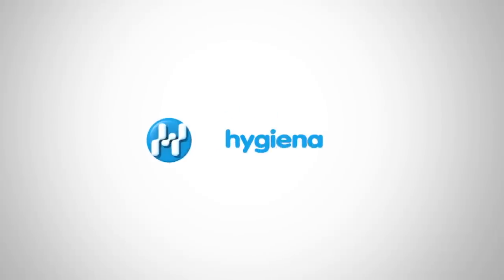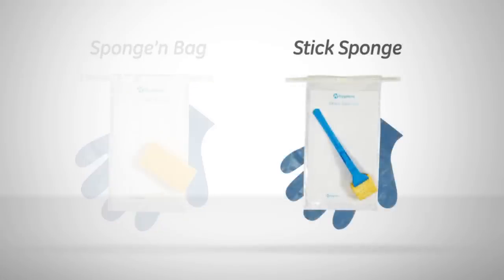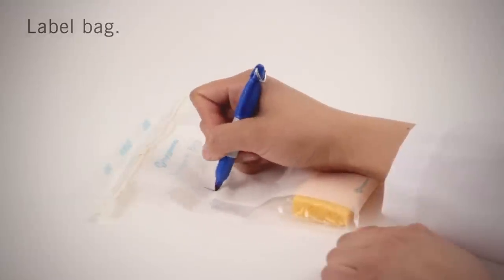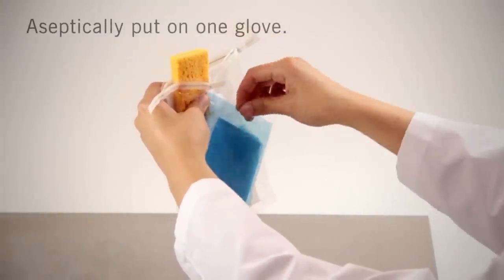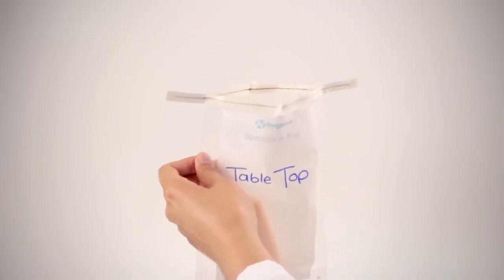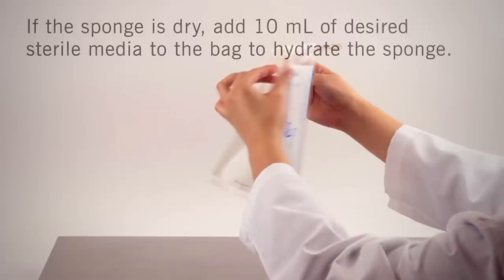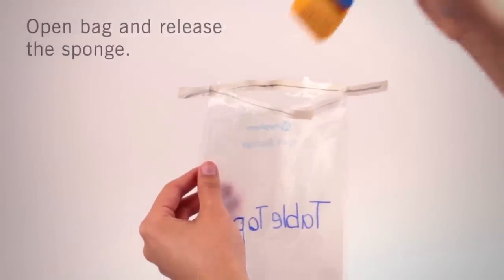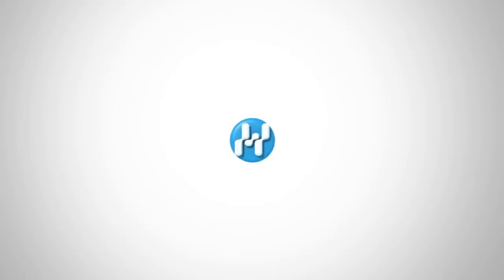Stick Sponge & Sponge'n Bag Instructional Video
Hygiena sponges are versatile and convenient sample collection tools for many industries. Learn more about Hygiena's various sample collection formats